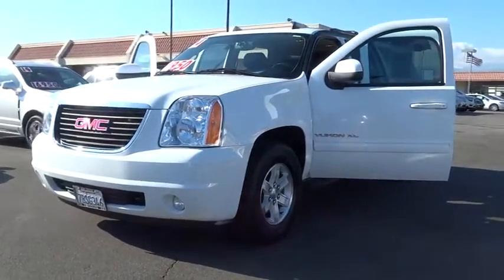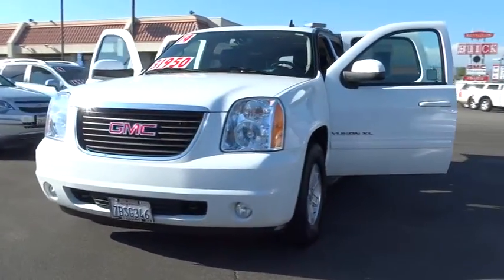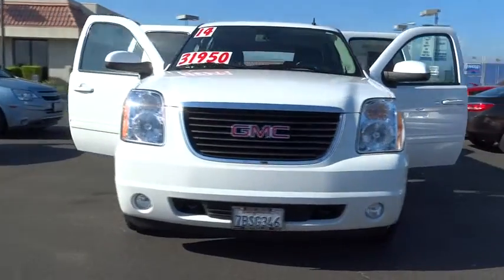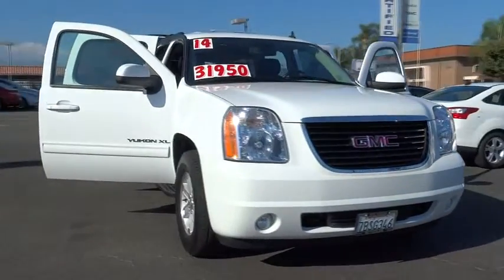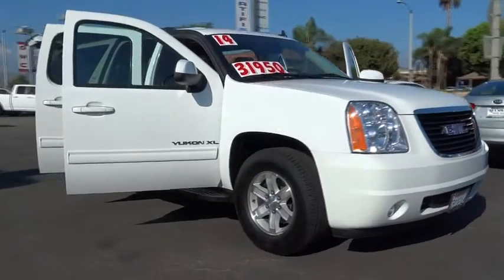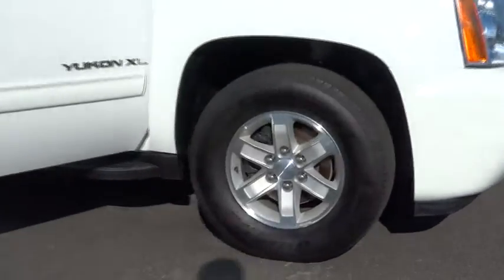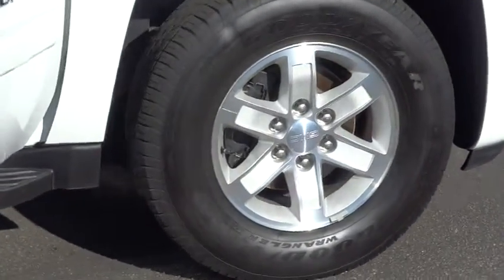2014 GMC Yukon XL 1500 used, Los Angeles, Orange County, Pasadena, Ontario, Anaheim CA P82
2014 GMC Yukon XL 1500
2014 GMC Yukon XL 1500  - Stock#: P829 - VIN#: 1GKS1KE06ER123593

345 N. Citrus Ave

*Prior Rental* ..